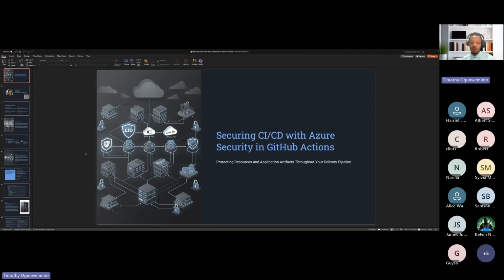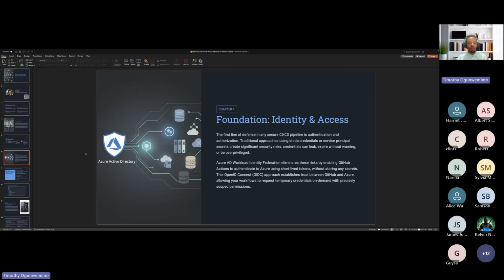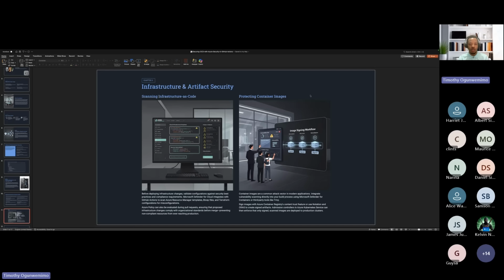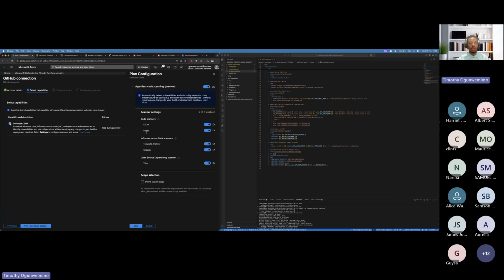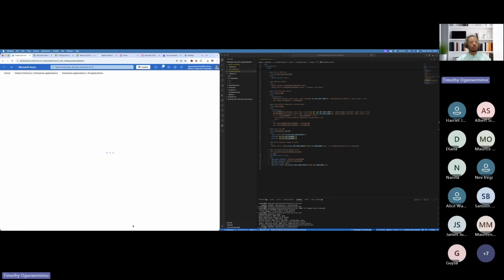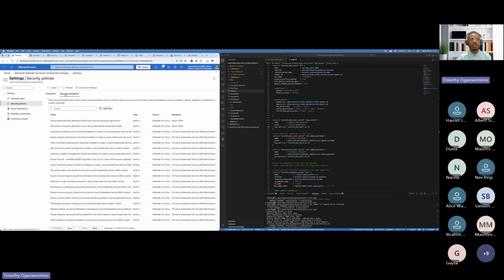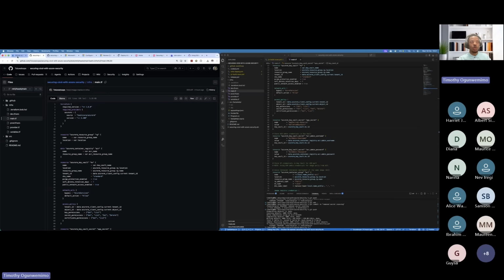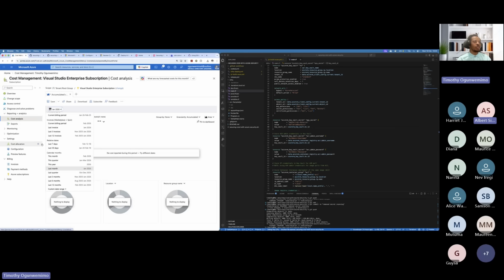Securing CI CD Pipelines Using Azure Security Controls in GitHub Actions | Timothy Ogunwemimo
In this session, we explore how to build secure, scalable, and resilient CI/CD pipelines by integrating Azure-native security controls into GitHub Actions workflows.

As organizations accelerate cloud adoption, securing the software delivery lifecycle becomes critical. This session dives into practical approaches for protecting your infrastructure, applications, and artifacts—from code commit to production deployment.

💡 What you’ll learn:

How to securely integrate GitHub Actions with Azure environments

Implementing workload identity federation (OIDC) to eliminate secrets

Applying least privilege access using RBAC

Real-world strategies for reducing supply chain risks in CI/CD

👨‍💻 About the Speaker:
Timothy Ogunwemimo is a Cloud and DevOps expert with over 8 years of experience driving large-scale infrastructure modernization, multi-region deployments, and enterprise cloud transformation across fintech, banking, and SaaS environments.

🎯 Whether you're a Cloud Engineer, DevOps Engineer, Security Specialist, or Architect, this session will equip you with actionable insights to strengthen your CI/CD security posture without slowing down innovation.